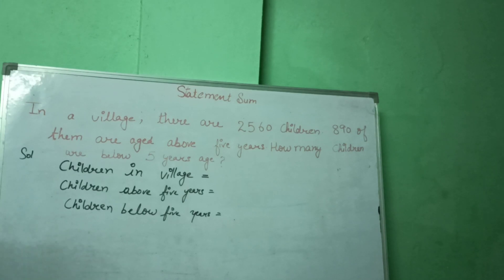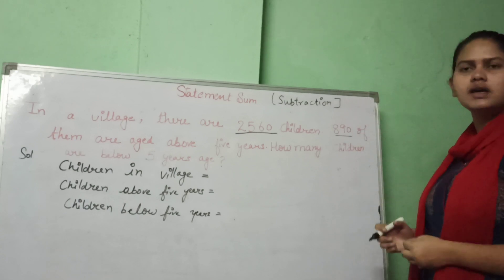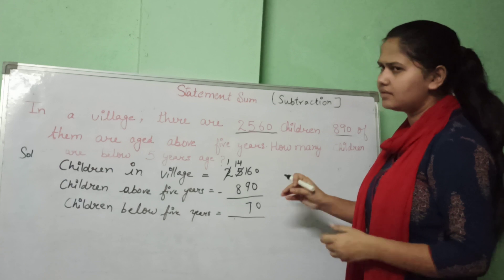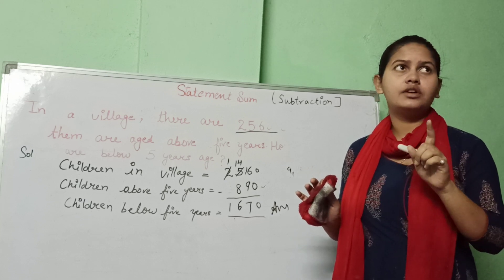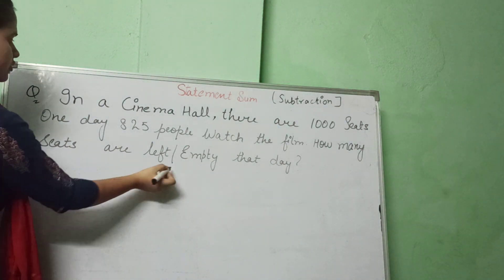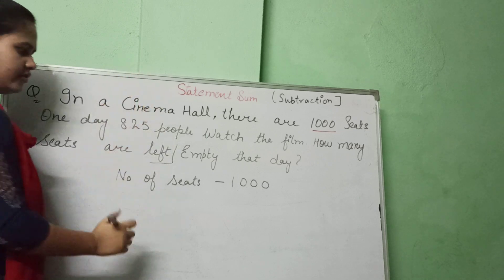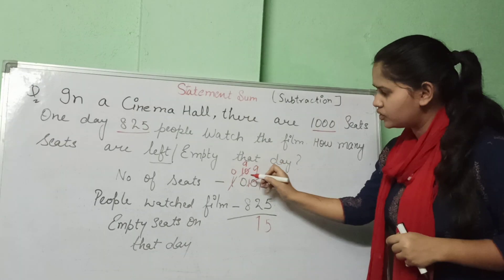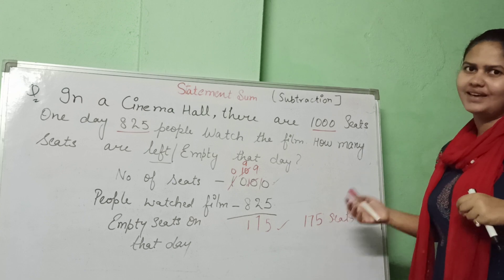Class 3 Mathematics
Chapter 3 Subtraction ( subtraction)